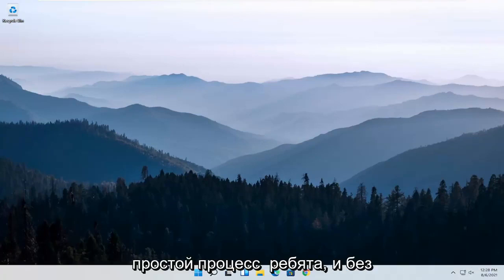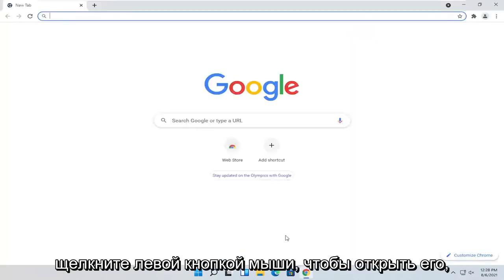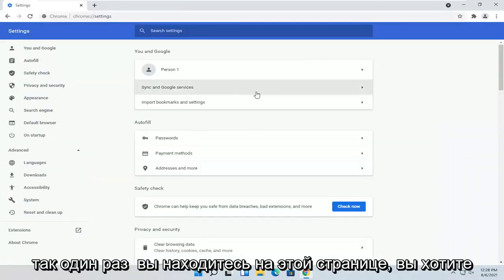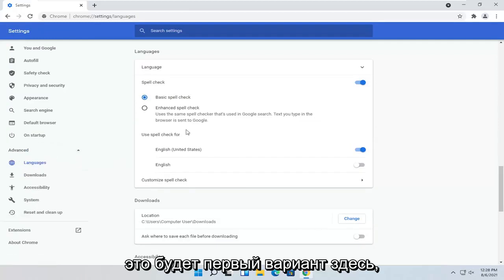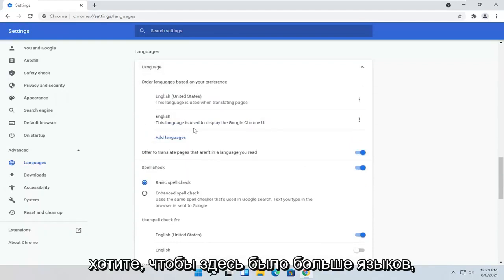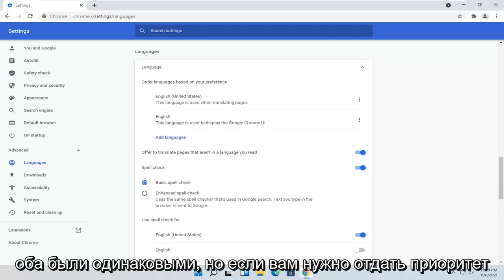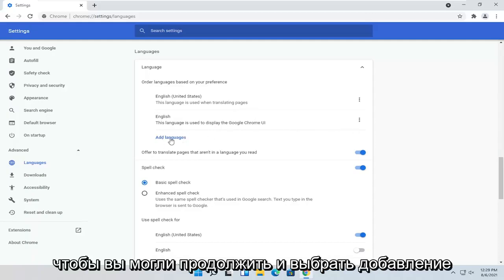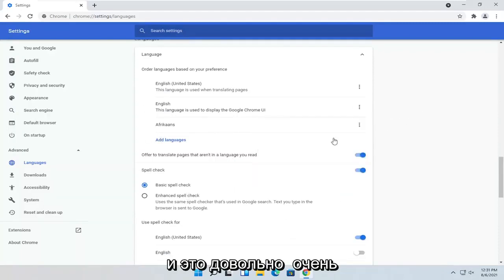Как поменять язык в гугл хром с английского на русский Google Chrome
Как изменить язык Google Chrome FIX

Многие популярные приложения для операционной системы Windows доступны на нескольких языках. Google Chrome, как и другое программное обеспечение от Google, также доступен более чем на ста языках.

После использования браузера Chrome на неанглийском языке в течение некоторого времени вы можете захотеть изменить язык отображения Chrome (язык пользовательского интерфейса) обратно на знакомый английский язык. Или вы можете захотеть изменить язык обратно на английский после того, как вы случайно изменили язык на иностранный.

Проблемы, рассматриваемые в этом руководстве:
изменение языка Chrome на английский
настройка английского языка Chrome
настройка английского языка в Google Chrome
настройка языка Chrome на английский

Это руководство применимо к компьютерам, ноутбукам, настольным компьютерам и планшетам под управлением операционных систем Windows 11, Windows 10, Windows 8 / 8.1, Windows 7. Работает со всеми основными производителями компьютеров (Dell, HP, Acer, Asus, Toshiba, Lenovo, Samsung и Huawei).